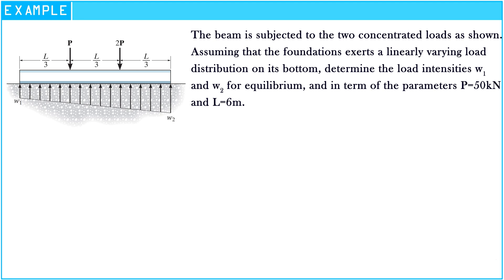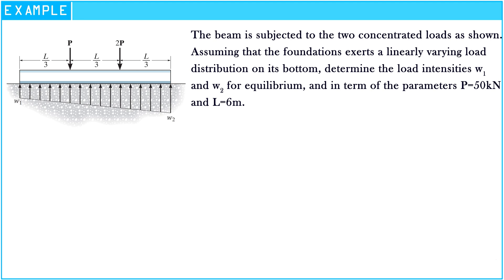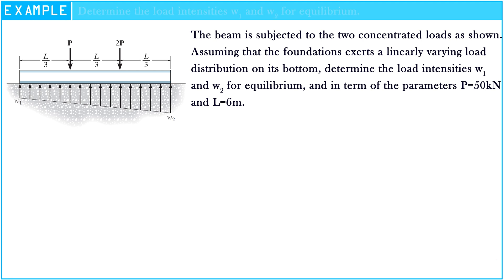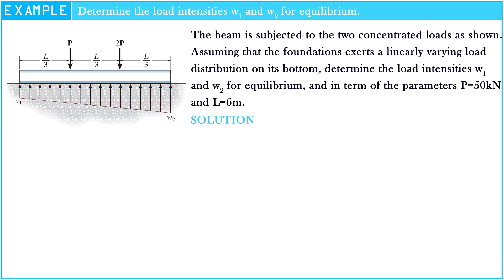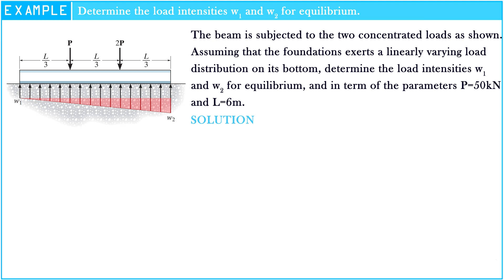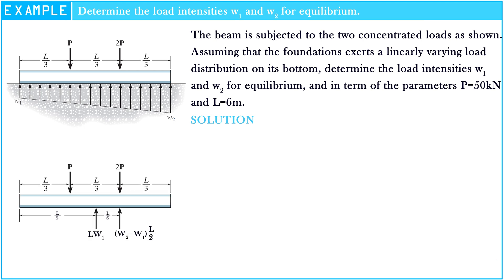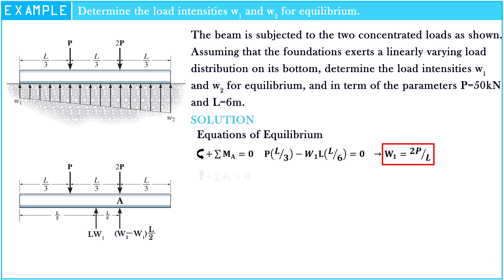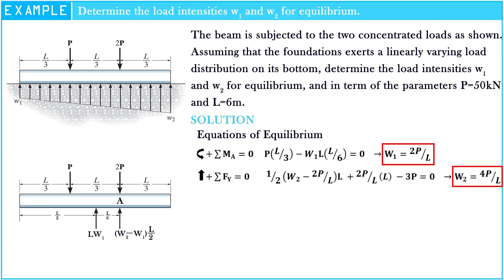Determine the load of intensities W1 and W2 for equilibrium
Determine the load intensities w 1 and w 2 for equilibrium, and in terms of parameters P = 50 kN and L = 6 m.

Is It look to hard to solve❓🤔

In this video, we are showing you the simple way to determine the load intensities w 1 and w 2 for equilibrium. So this is example that we made for the first learner of Analysis of Statically Determinate Structures.

∆ Determine the reaction on the beam that supports B can be assumed to be a Roller

∆ Determine the reaction at the truss supports A and B that caused by distributed wind load